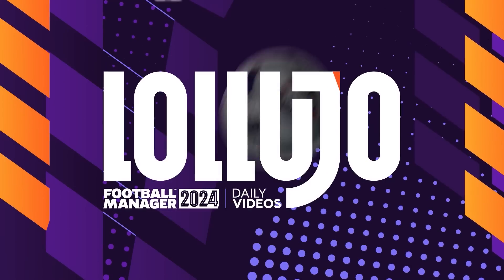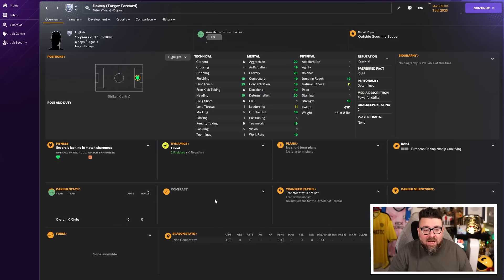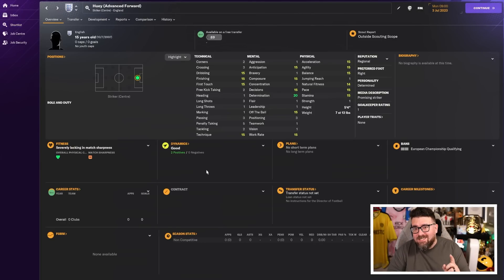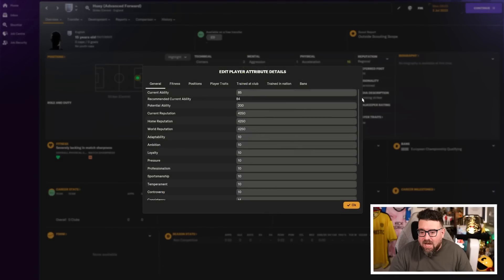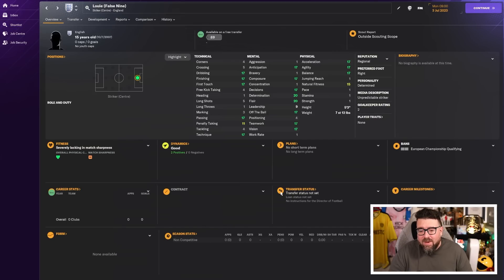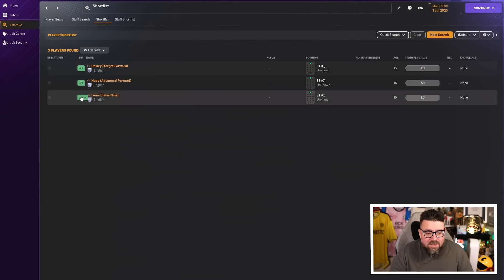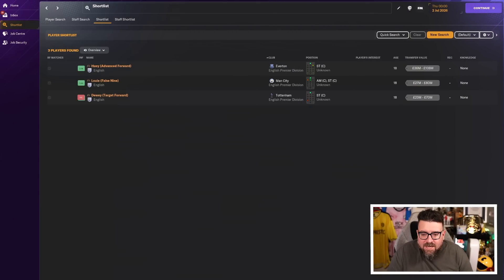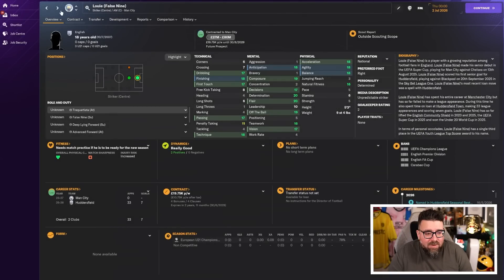What Makes The PERFECT STRIKER in Football Manager?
What makes a perfect striker? Pace? Size? Skill? The triplets are back, and they're going to help us figure out what kind of striker is the best in FM24!

New to FM24 and not sure where to start?

Looking for something different? Have a look at my FM24 experiments playlist

ABOUT LOLLUJO